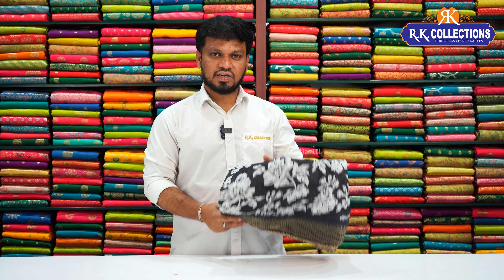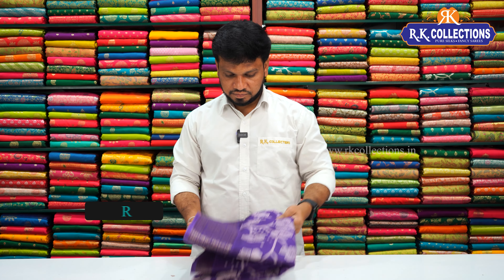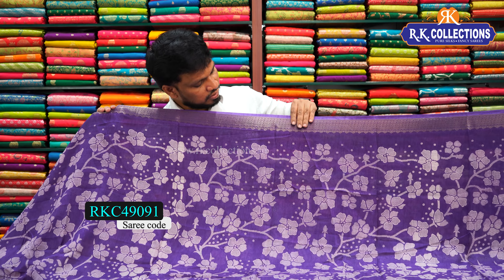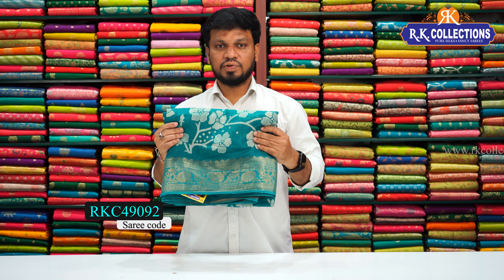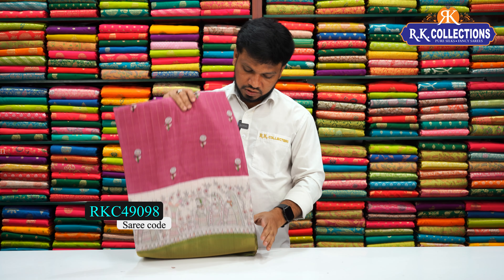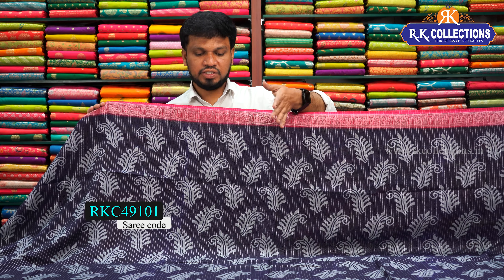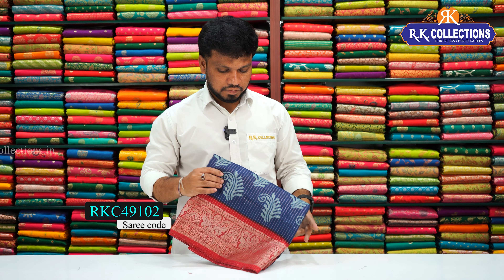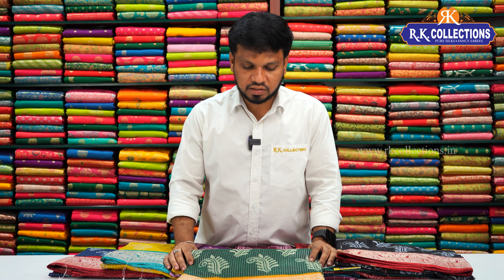Soft Silk Printed And Fancy Silk Sarees I Wholesale Shop I@Rkcollectionssarees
𝐎𝐑𝐃𝐄𝐑 𝐏𝐑𝐎𝐂𝐄𝐒𝐒
1. Kindly check the code being displayed on the screen while showing the saree
2. Click on the link of a particular code that is given in the description box. That will directly take you to the page your favorite saree
3. Add your saree to the cart and checkout.

R.K. Selections